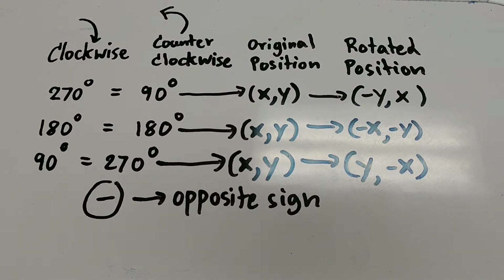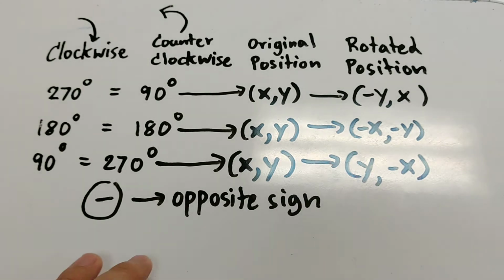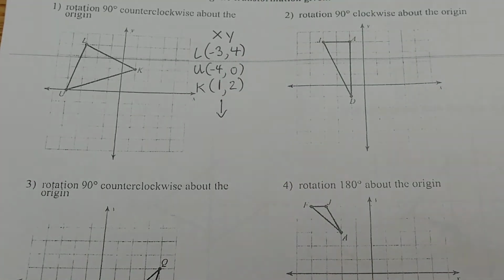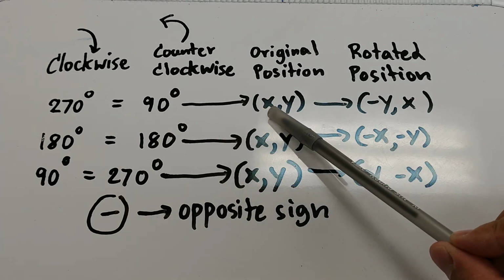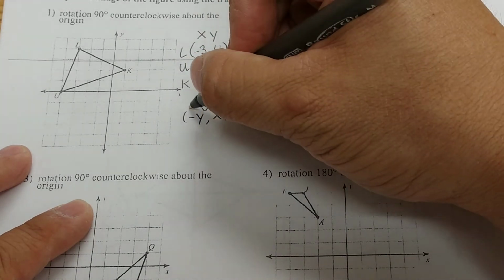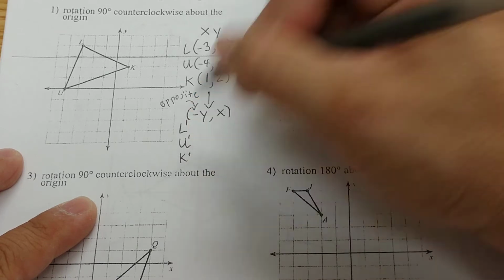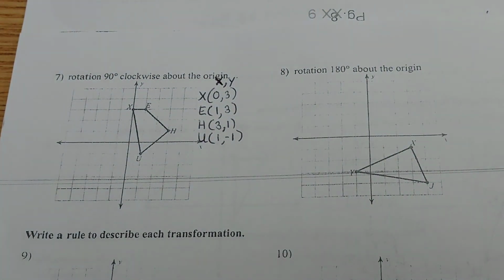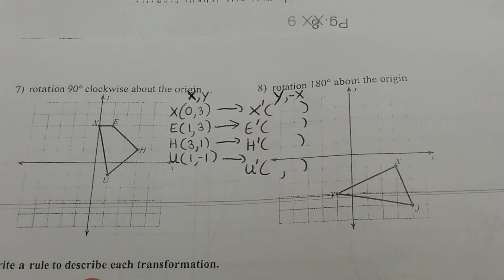Integrated Math 1B Unit 5 Assignment 8 Rotations